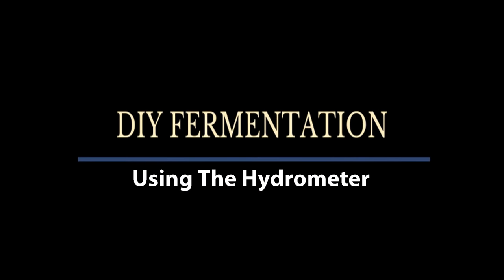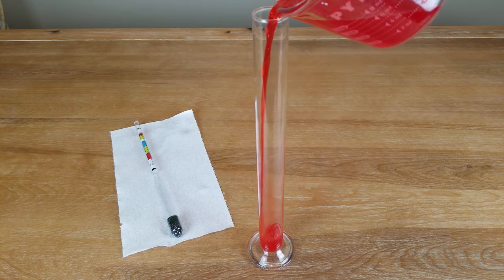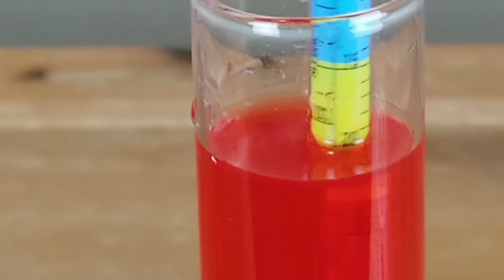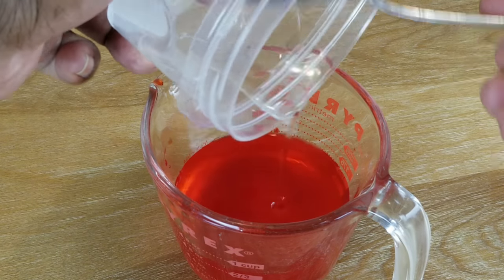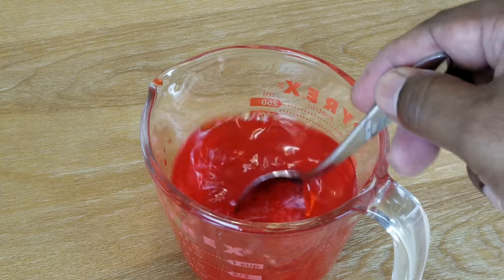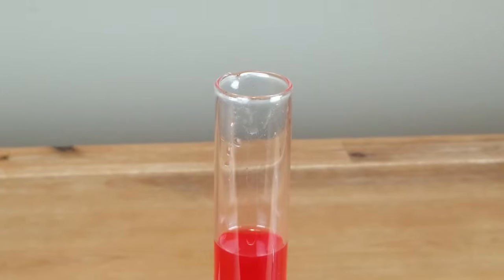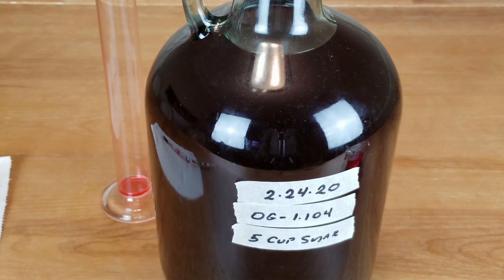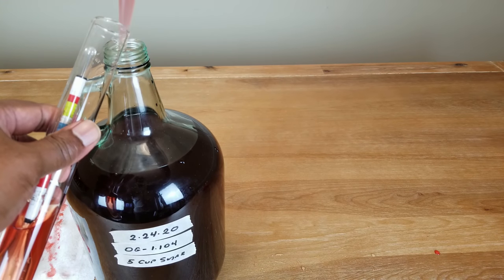Using A Hydrometer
A basic explanation of what, and how to use a hydrometer to determine your alcohol by volume (ABV).